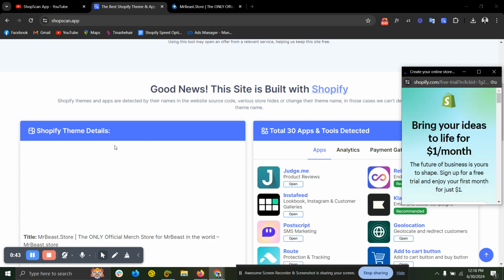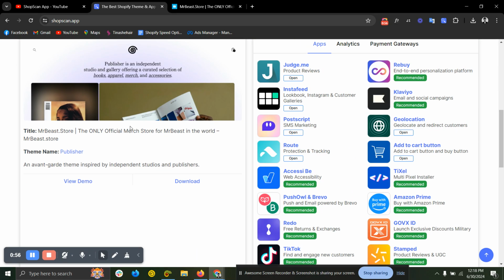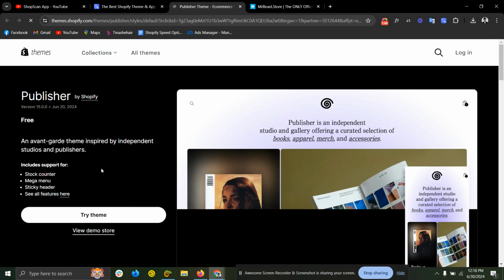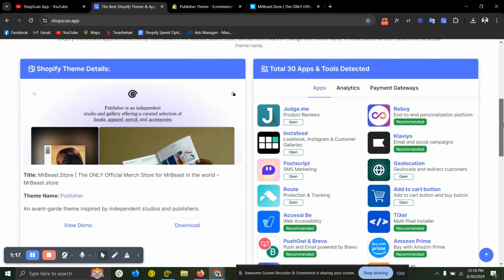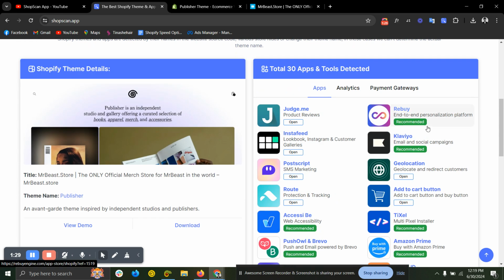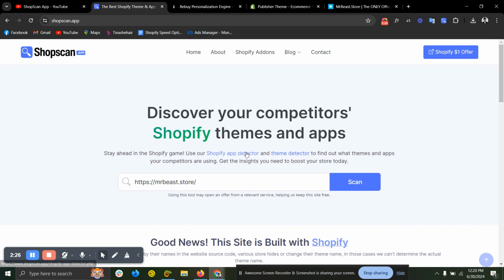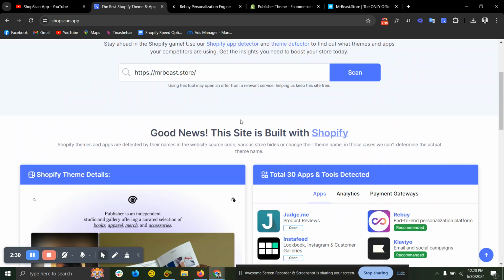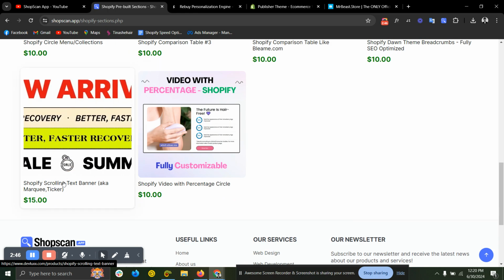How to Know What Shopify Theme a Website/Store is Using? Shopify Theme Detector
In this video, we are gonna show you how to detect shopify theme a website using as well as what apps a shopify website using.

We will use ShopScan.app to analyze Shopify store and detect theme, apps etc. In this video, we have analyzed MrBeast.store shopify website.